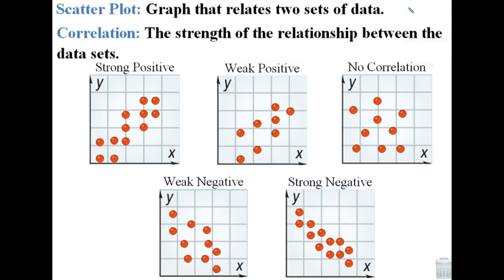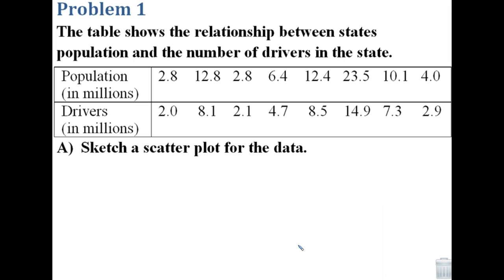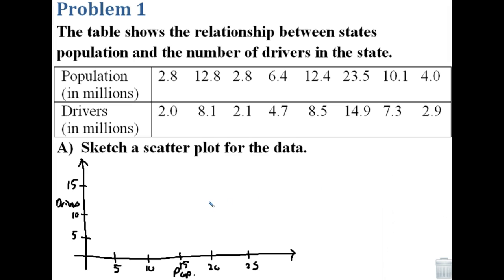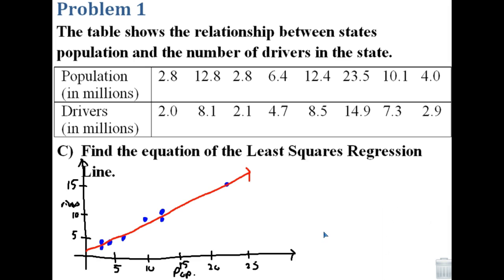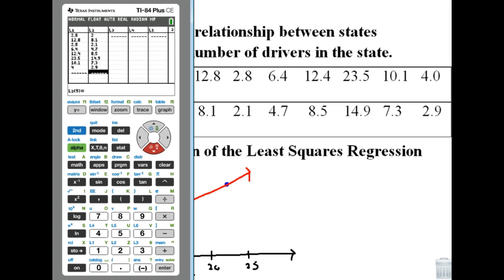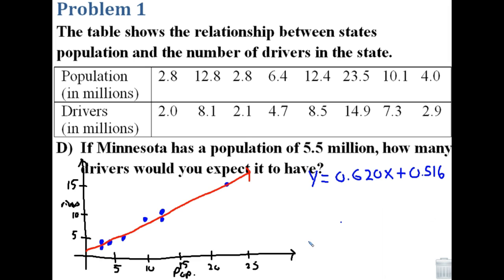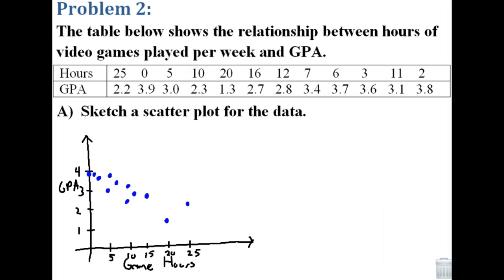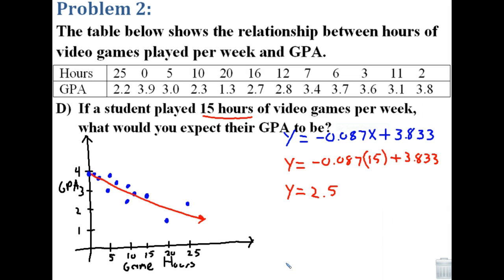Precalc B, Note Guide 1.7